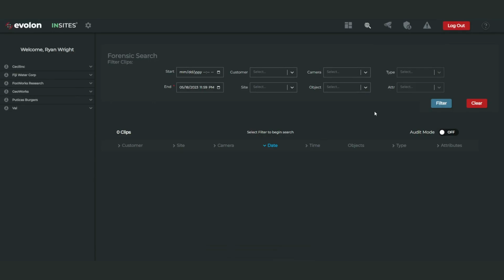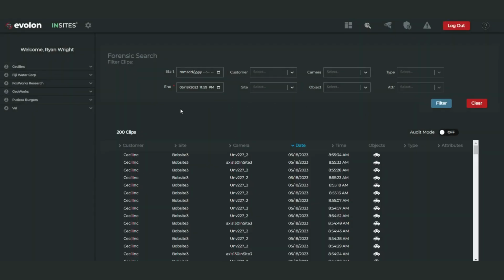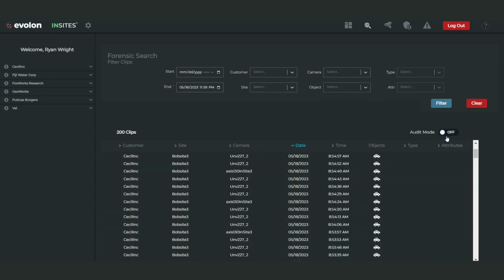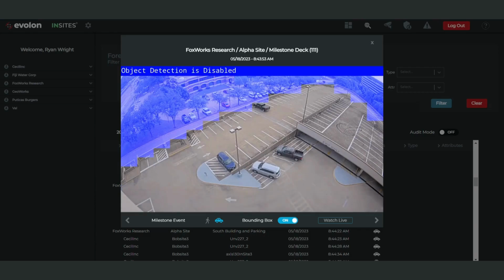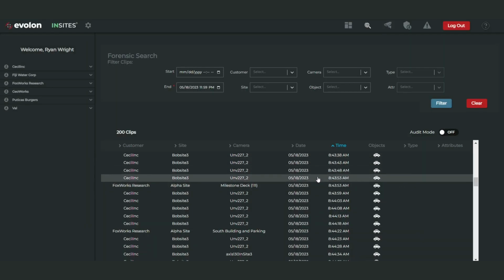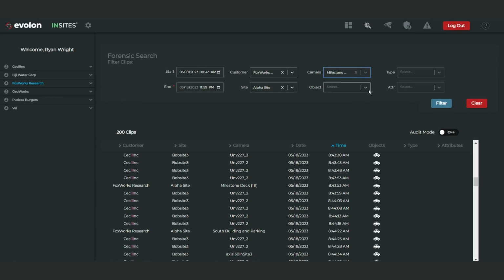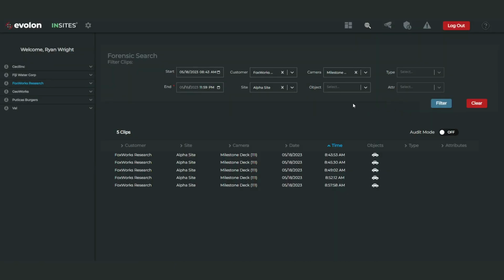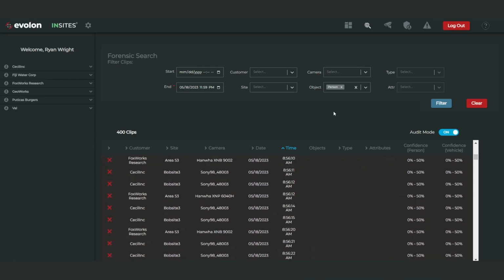Evolon Insites Demo - Forensic Search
How to do a forensic search with Evolon Insites Cloud Video Analytic Portal